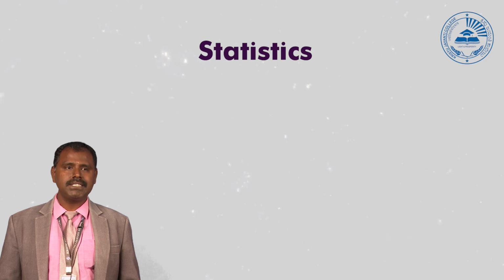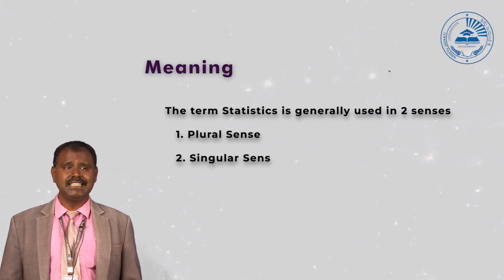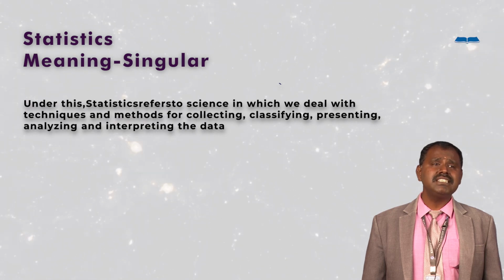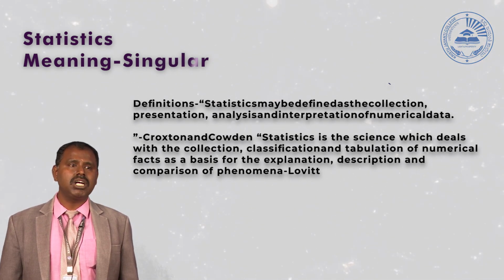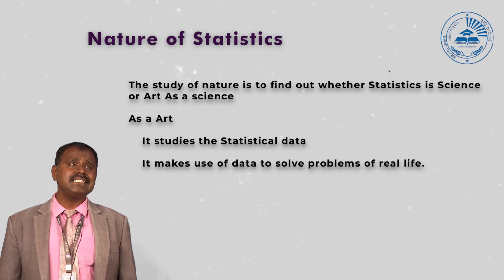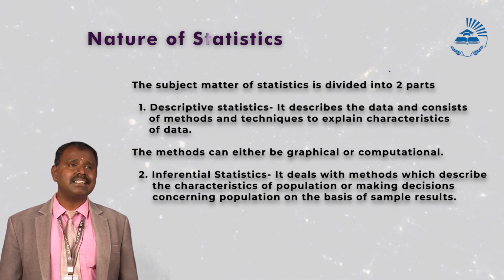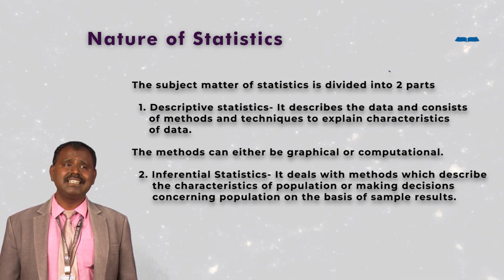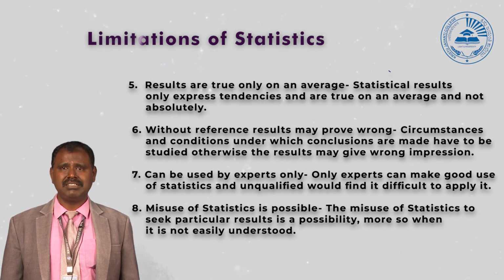Introduction to Statistics - Dr. Mathiyarasan